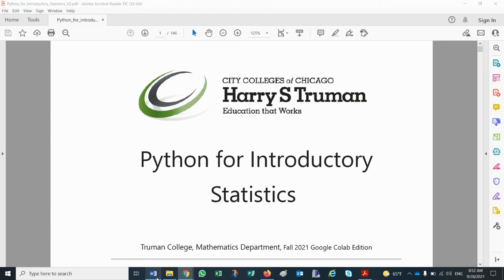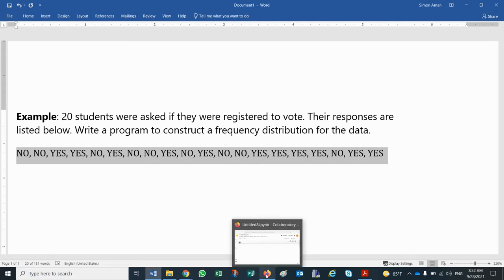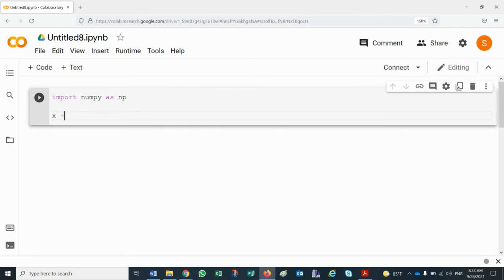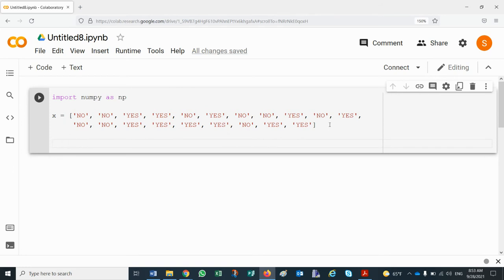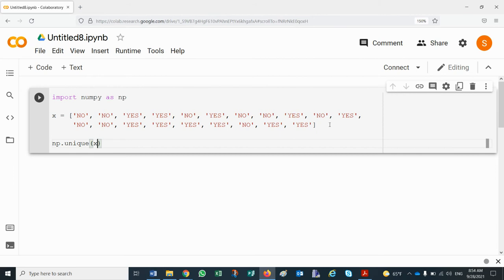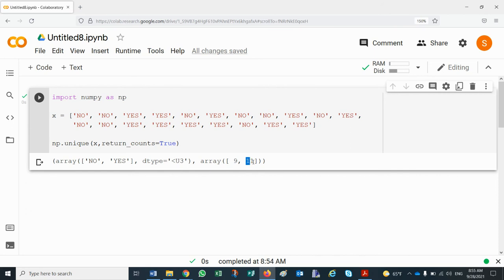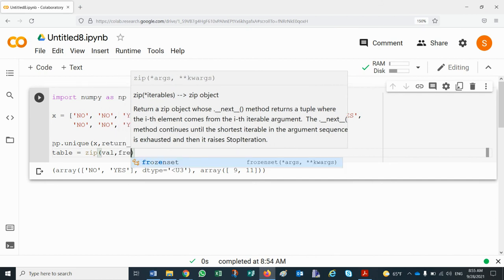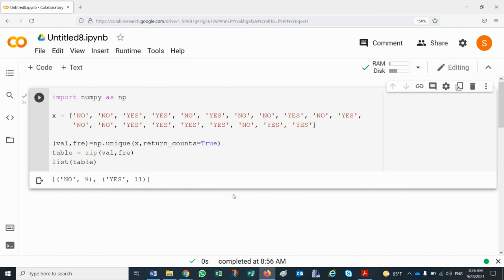Python: Categorical Frequency